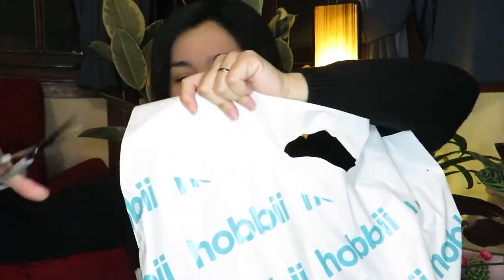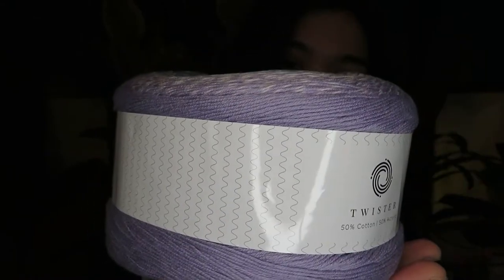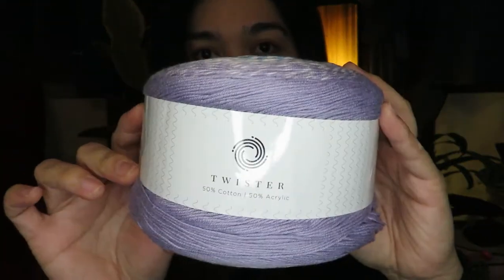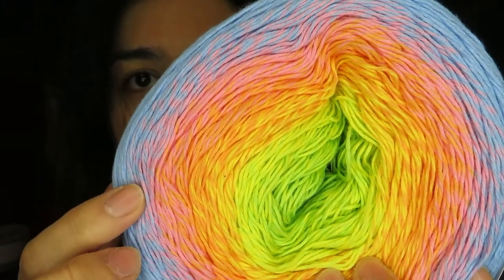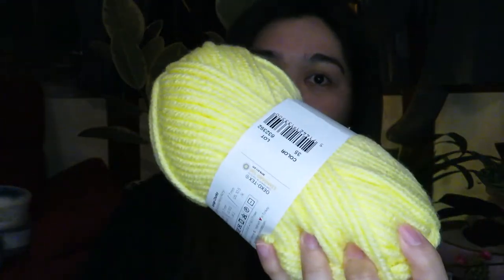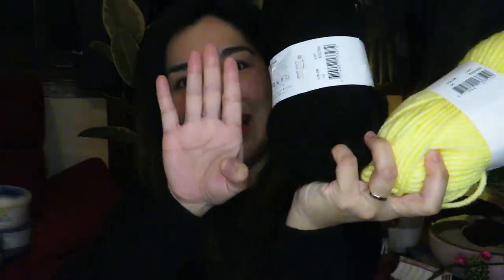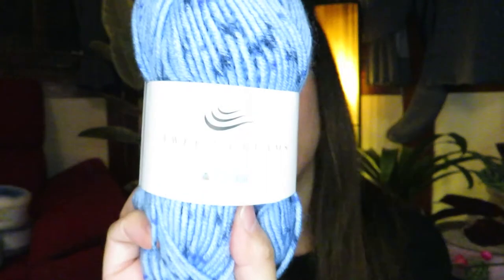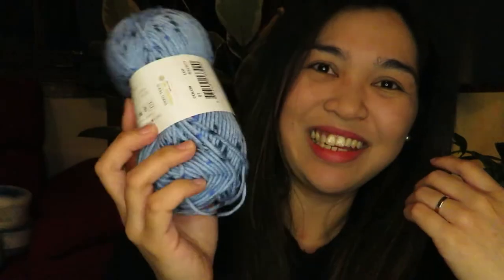Hobbii Yarn Black Friday Haul 2020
I just bought a lot of yarn with big discounts!